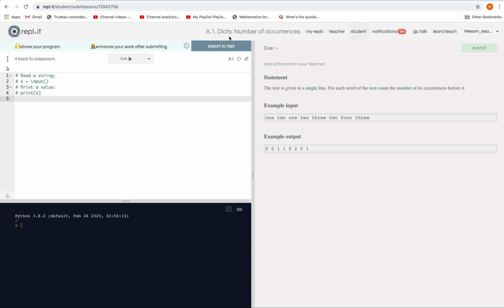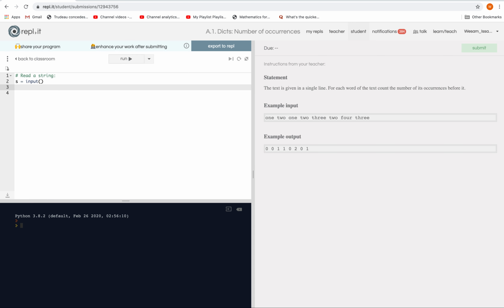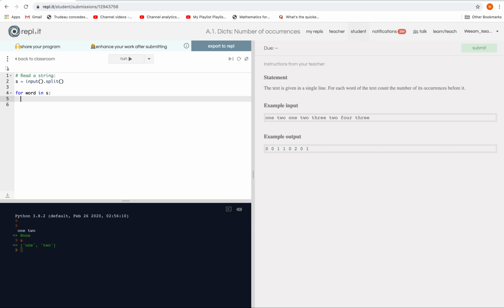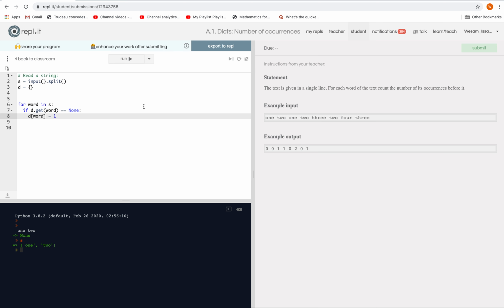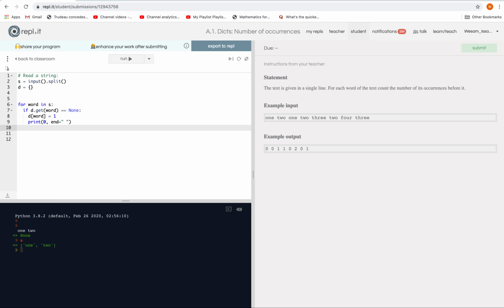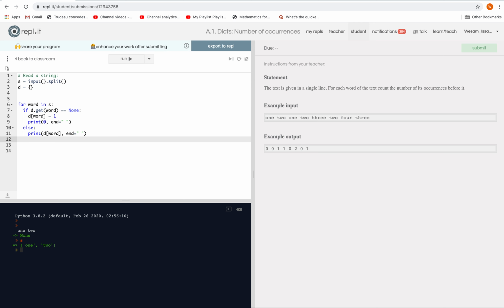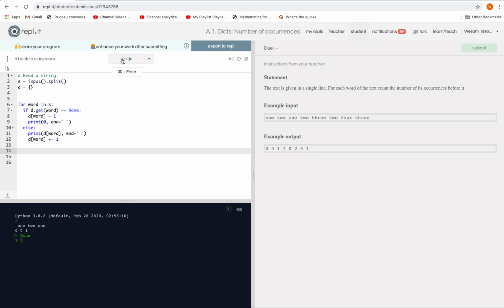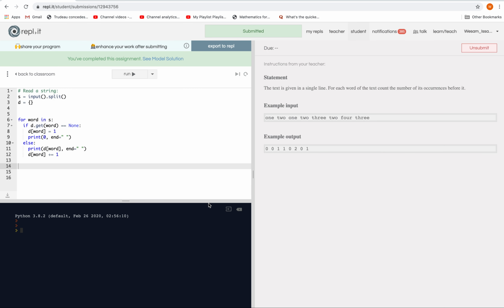ICS3M Dict A1